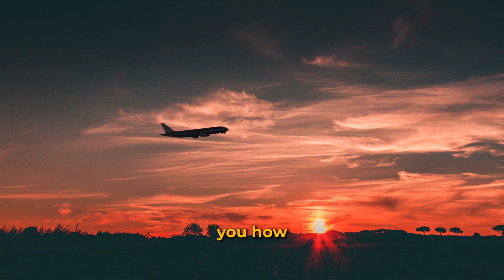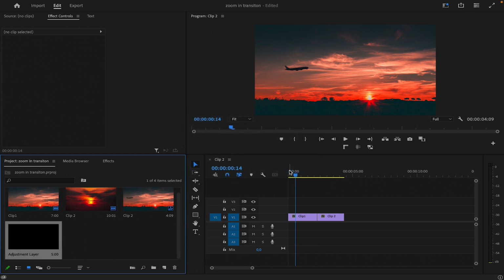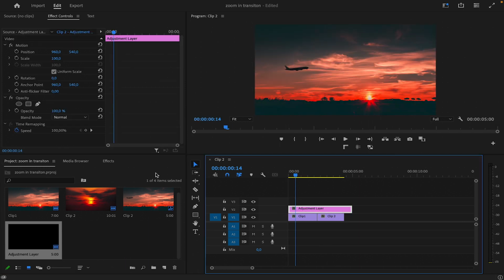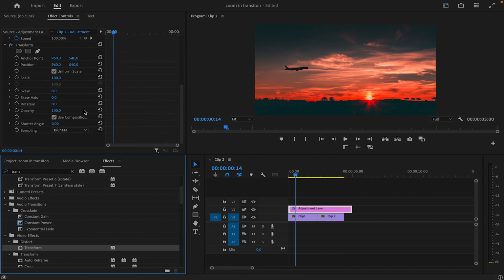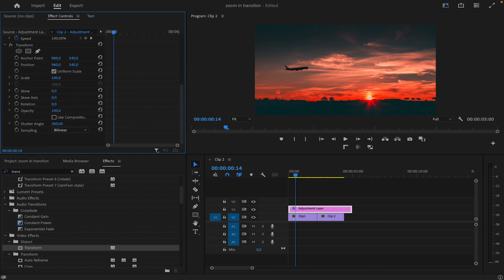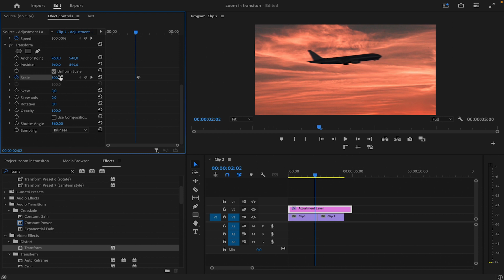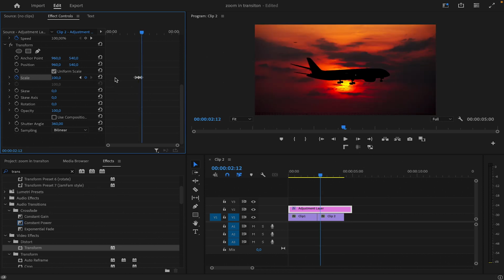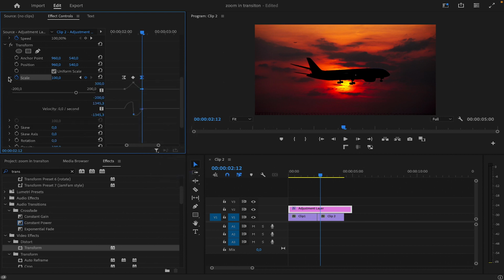How to make a SMOOTH ZOOM IN TRANSITION in Premiere Pro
Unlock the secrets of seamless video transition with this comprehensive Premiere Pro tutorial! Learn how to create captivating zoom effect using adjustment layer, keyframing,  motion blur effect for ultra-smooth transition. Dive in now and level up your editing skills!